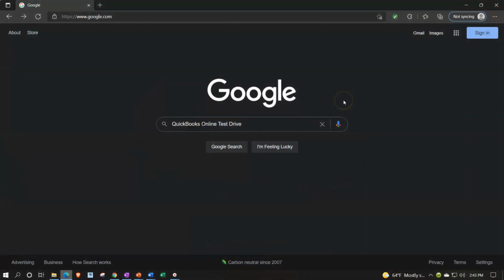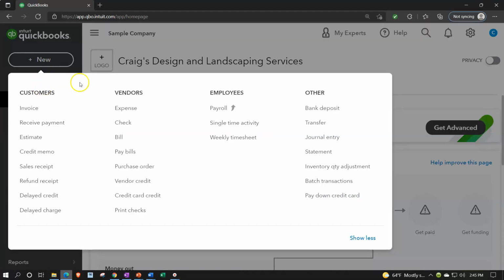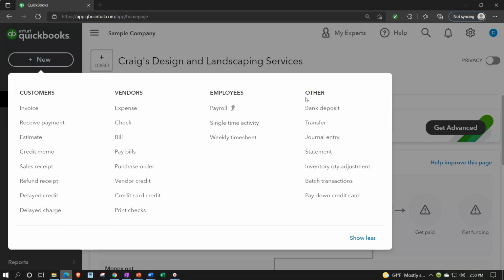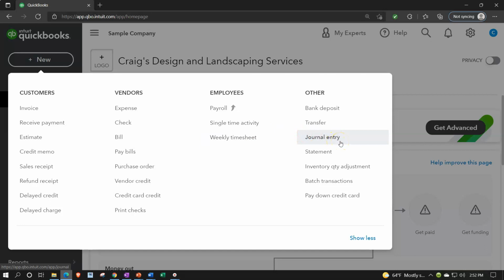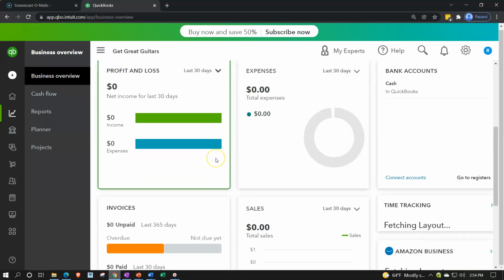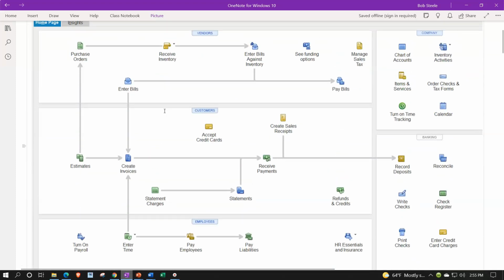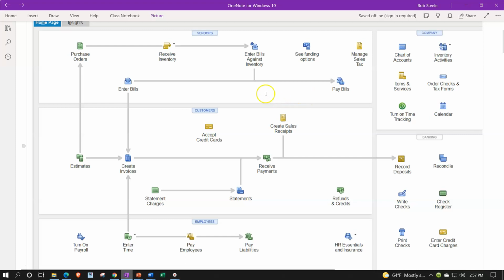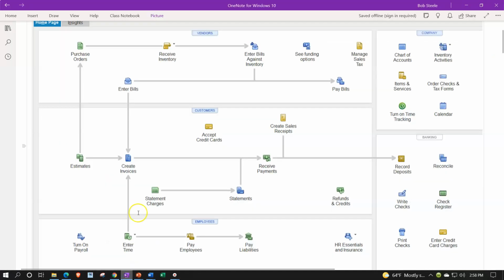Accounting Process & Forms Overview 1080 QuickBooks Online 2022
Accounting Process & Forms Overview